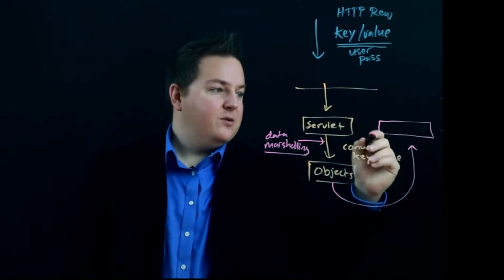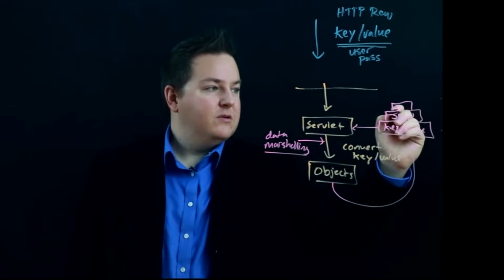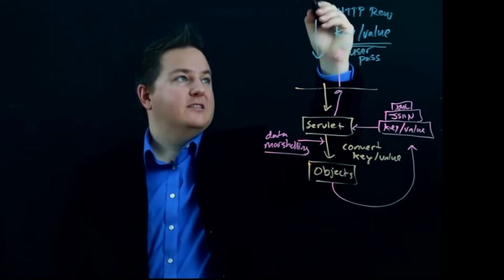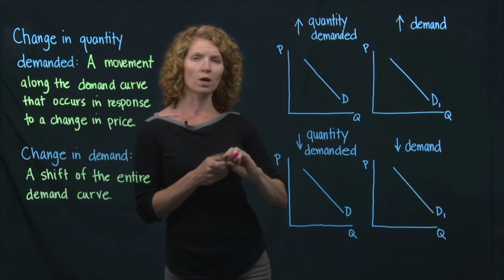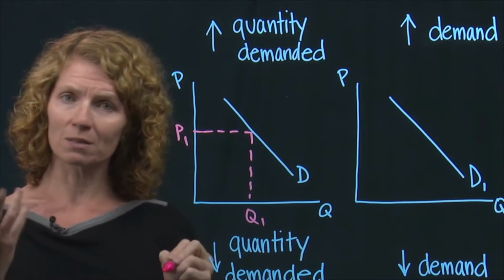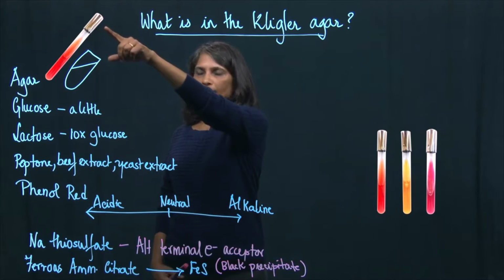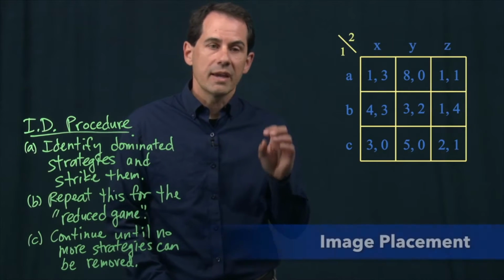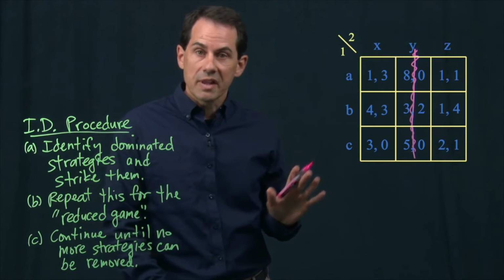Lightboard in distance education centers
Применение Лайтборд в центрах дистанционного образования